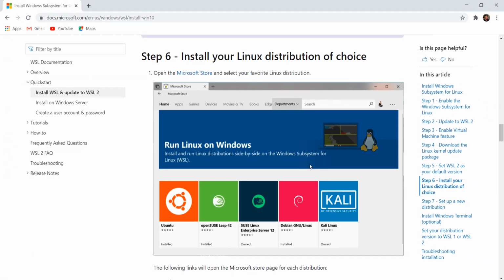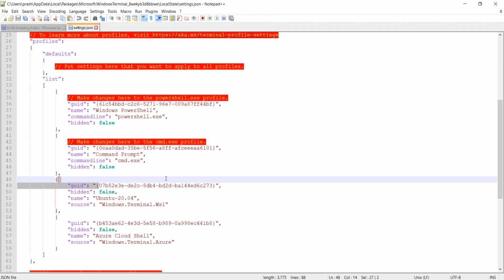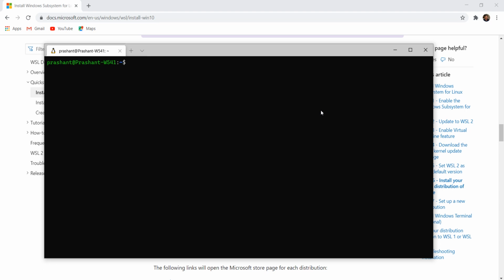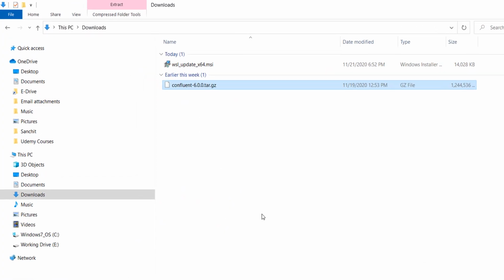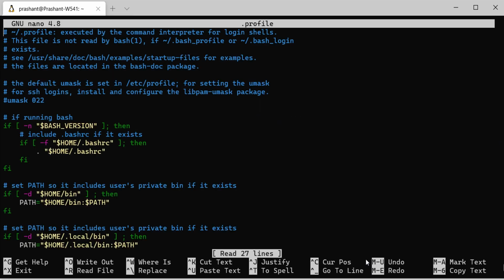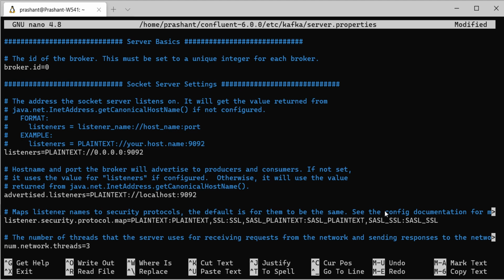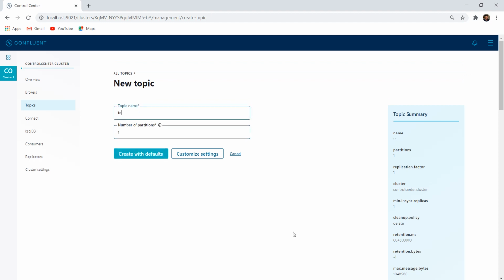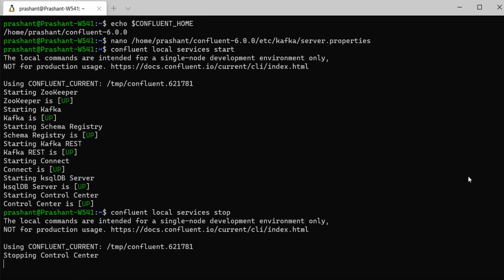Installing Confluent Kafka on Windows | Setup Kafka cluster in WSL2 | Windows sub system for Linux